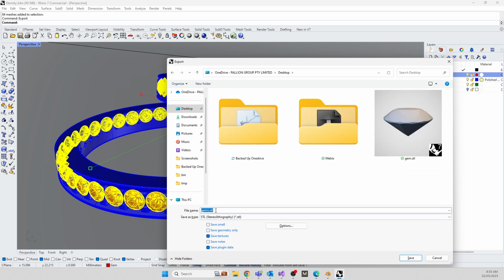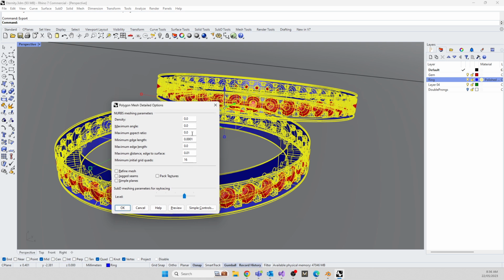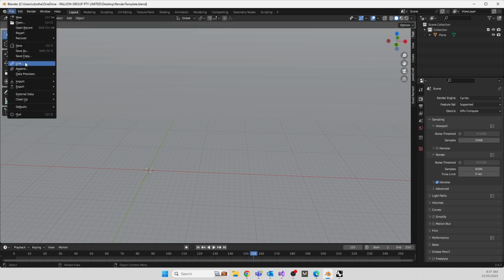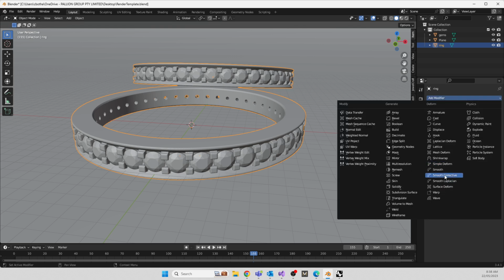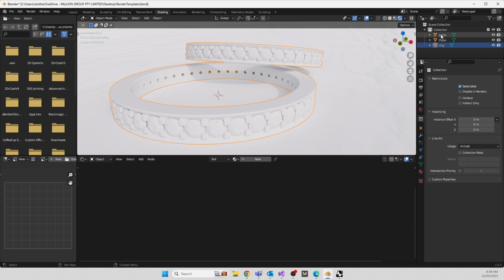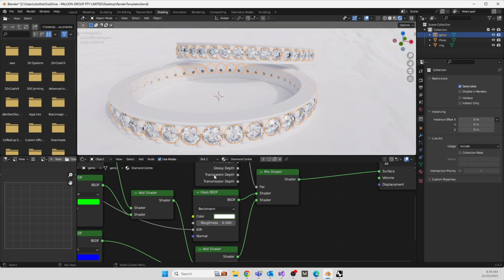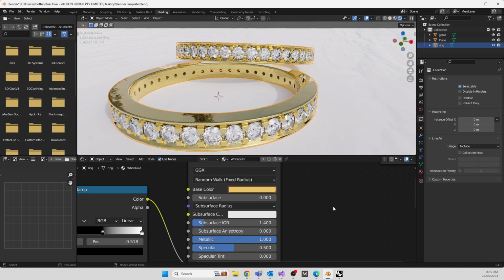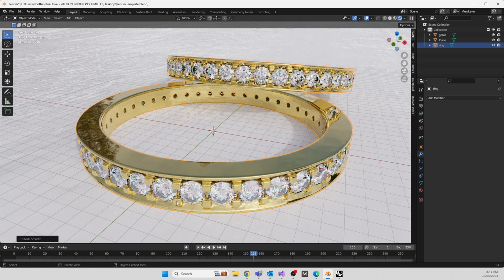Rhino to Blender for Rendering